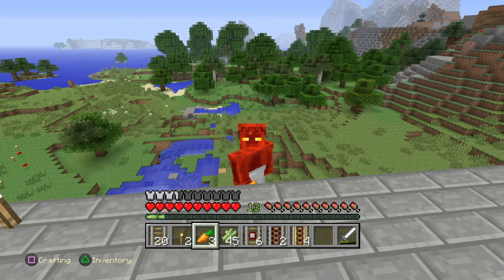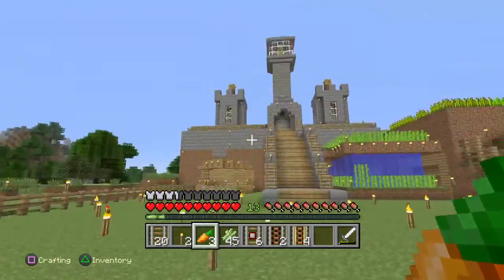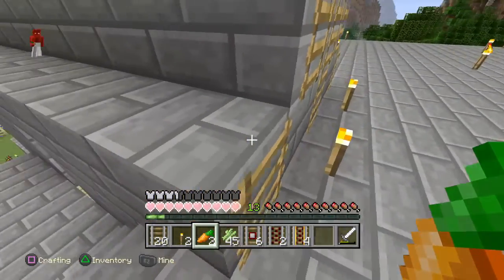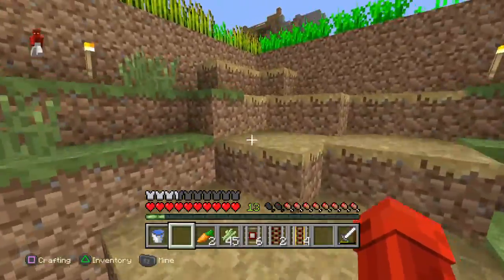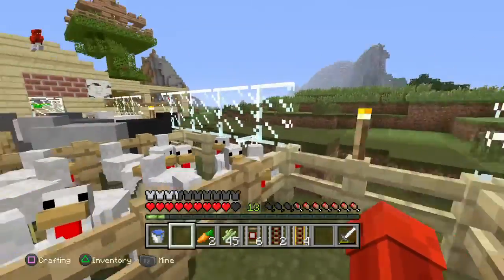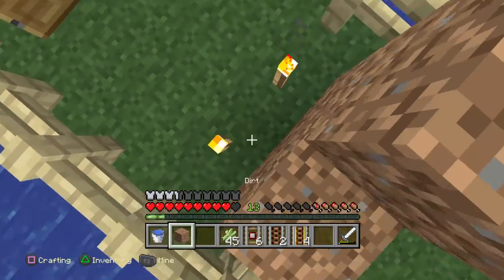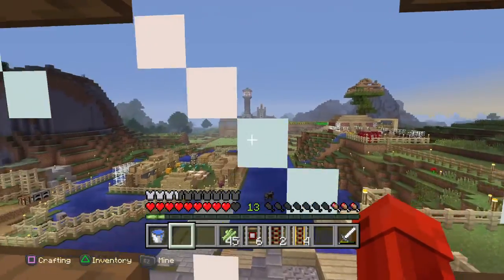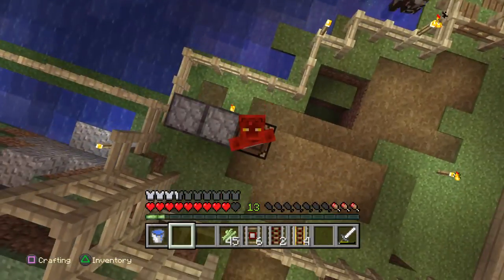Minecraft: PlayStation®4 Edition RAZOR PLANET